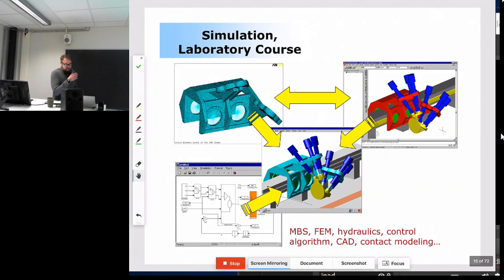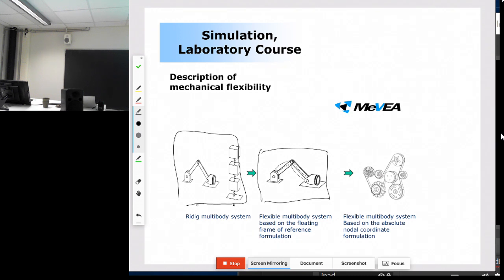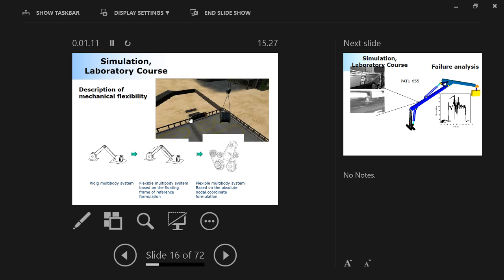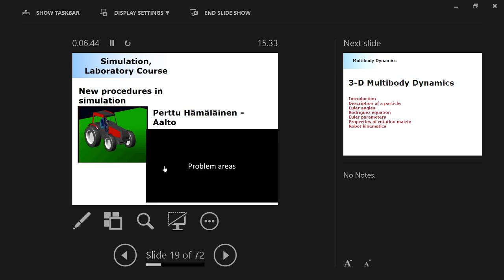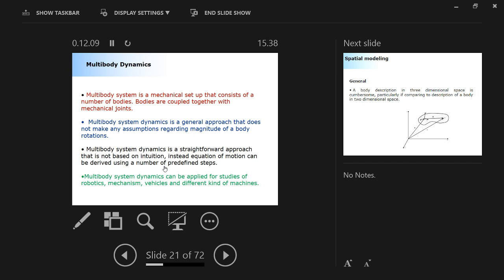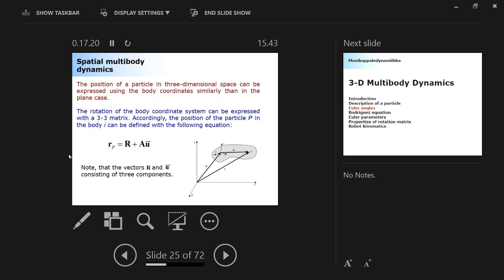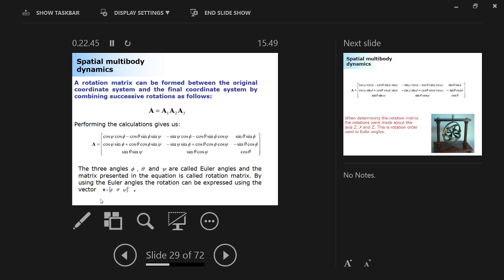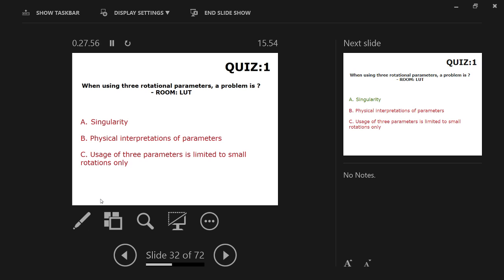Professor X Live-stream